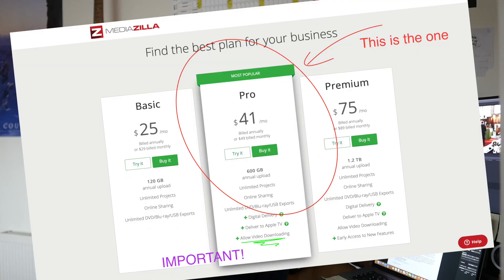Delivering Wedding Films | A Mediazilla Review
Delivering Wedding Films to your clients using Mediazilla. A look at how you can use Mediazilla in your wedding videography to deliver films to couples quickly and easily..

Part of the "Wedding Videography Tips" series. With this ongoing video series I aim to give you all sorts of tips, tricks and hacks that can help to elevate your wedding films and business to the next level.

Wedding kit:-
cameras-
MY MAIN (AND FAVOURITE) CAMERA;
MY SECOND CAMERA;
lenses-
AWESOME SUPER STABLE 85MM LENS;
AWESOME CHEAPER 85MM LENS;
AWESOME CHEAPER 35MM LENS;
audio-